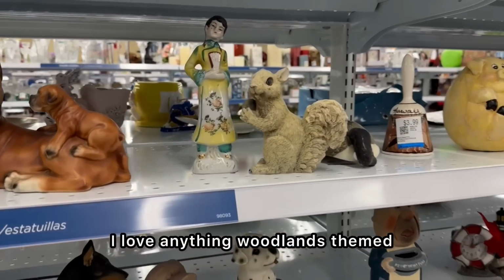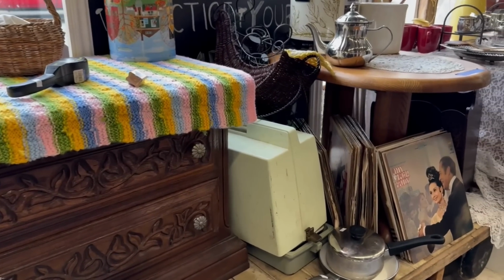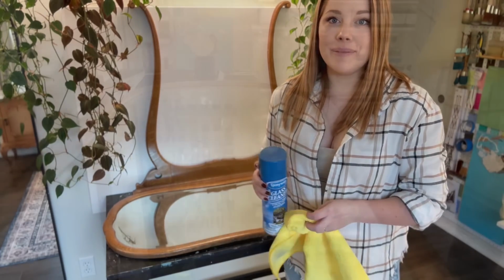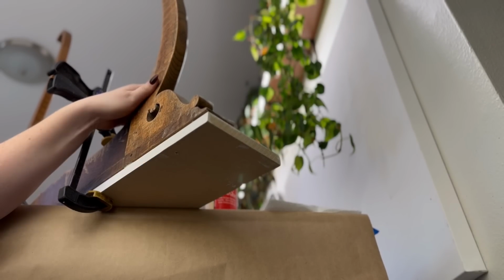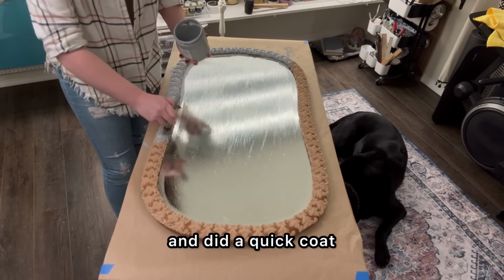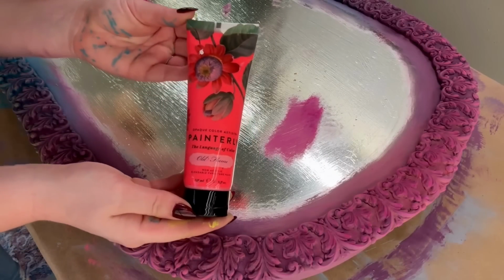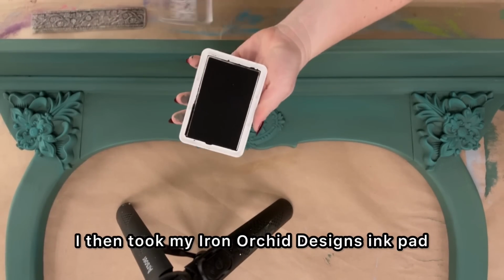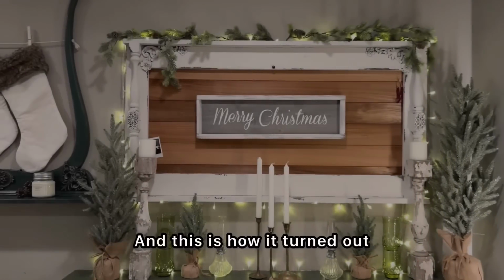Thrift Flip Holiday Edition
Join me on a thrift store treasure hunt as I search for the perfect piece to transform for the holidays using the beautiful new DIY paint colors from Debi's Design Diary! In this video, I collaborate with talented creators to showcase the colors Blood Moon, Flirtatious, Electrified, Walk on Water, and Eden. I found a mirror that became two unique projects! Watch along for inspiration and tips on upcycling with style.

**Project Product Lists**

**Mirror Project:**
- Pureco Base and Blocker
- WoodUbend Trim TR805
- DIY Paint in Blood Moon, Flirtatious, Mermaid Tail, Electrified, Liquid Sunshine
- Painterly Paint in Old Flame, Love Language, Glow Up (for accenting)
- DIY Clear Wax (for sealing)

**Stocking Shelf Project:**
- WoodUbend Trims 2098, 1352, 2117
- DIY Paint in Walk on Water, Eden
- IOD Bohemia Stamp and Ink Pad
- Gold and Black POSCA Pens
- Posh Chalk Patina in Pale Gold (for accenting)
- DIY Clear and Black Wax (for sealing)